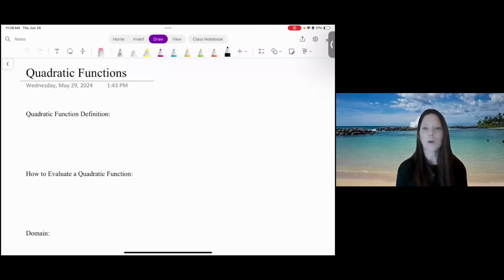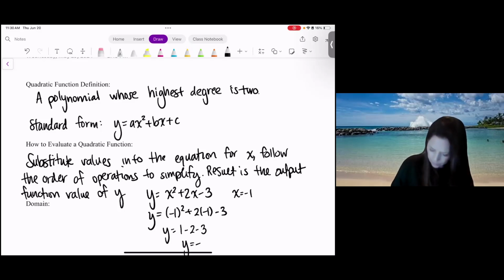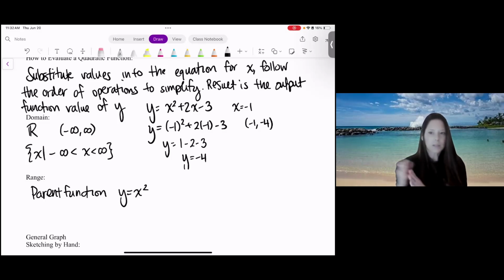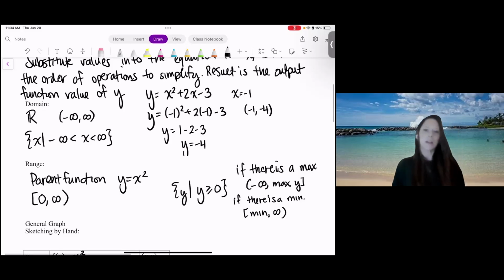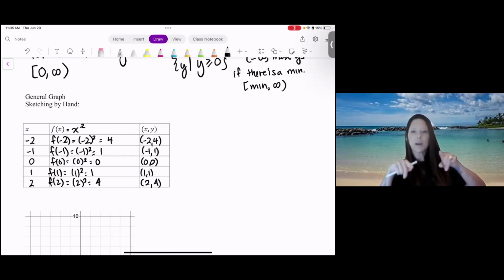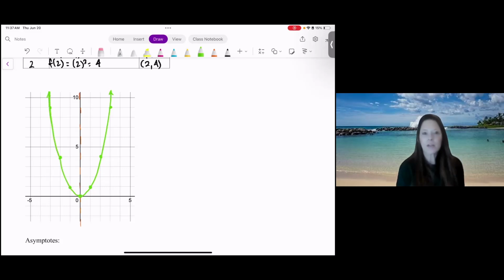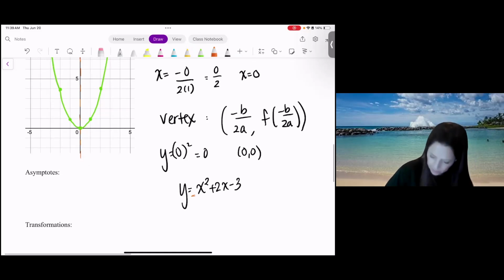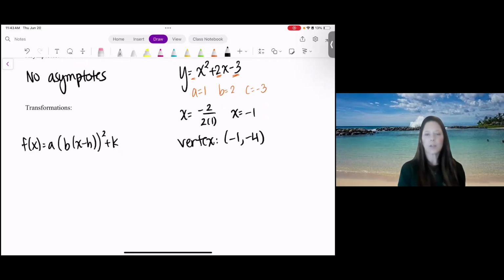Quadratic Functions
This video describes all things related to a quadratic function including domain, range, transformations and how to graph.